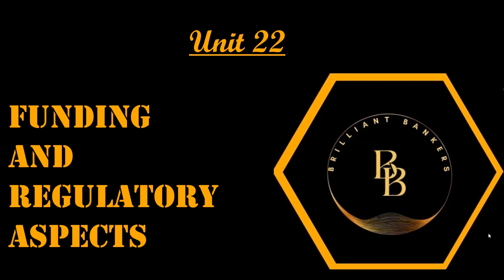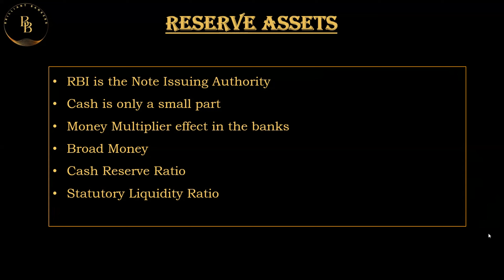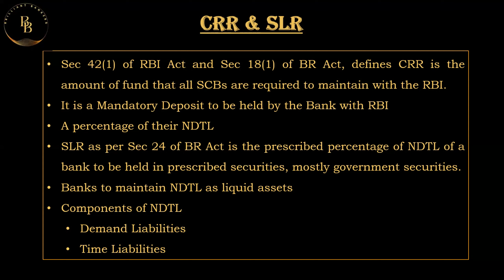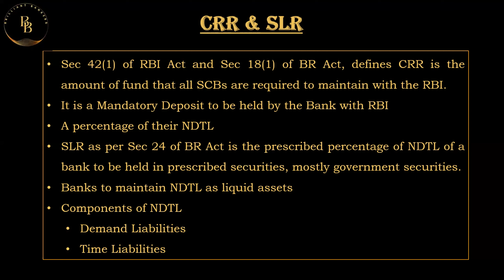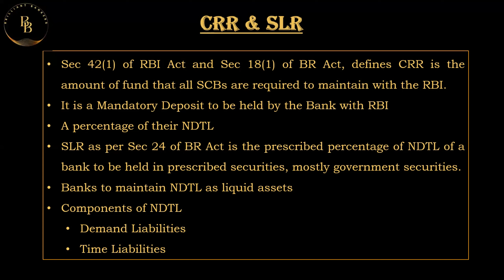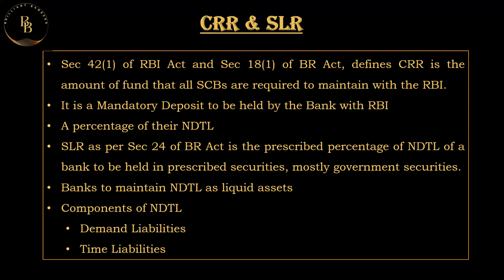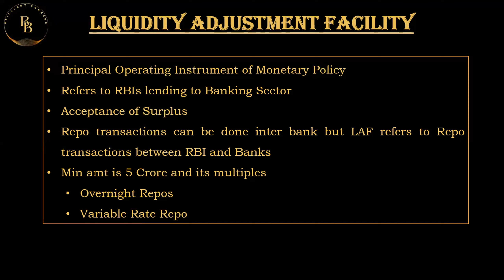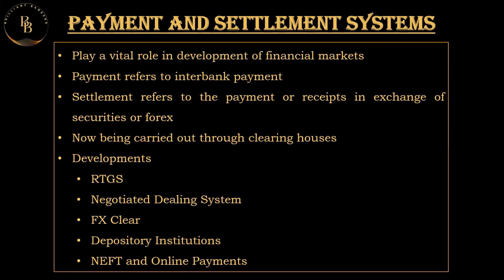Chapter.22- Funding and Regulatory Aspects | IIBF | CAIIB | BFM | MODULE C | DEC 2023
Hello Everyone welcome to your channel "Brilliant Bankers"

Ever wondered about the orchestrators behind India's monetary policy and the intricate systems that ensure seamless financial transactions? Join us in this deep dive into the key instruments of monetary policy and the sophisticated payment and settlements infrastructure shaping India's economic landscape.

🌐 Monetary Policy Instruments:

    CRR (Cash Reserve Ratio): Uncover the mystery behind the Cash Reserve Ratio and its impact on the liquidity of banks. Learn how the RBI uses this tool to regulate the amount of cash banks must keep with the central bank.

    SLR (Statutory Liquidity Ratio): Journey into the world of the Statutory Liquidity Ratio and understand its role in shaping banks' investment portfolios. Discover how SLR mandates the proportion of assets that banks must hold in liquid form.

    LAF (Liquidity Adjustment Facility): Demystify the Liquidity Adjustment Facility and explore how it influences short-term liquidity in the banking system. Understand the nuances of repo and reverse repo rates and their impact on monetary policy.

💳 Payment and Settlement Systems:

    RTGS (Real-Time Gross Settlement): Take a closer look at RTGS, the backbone of high-value, real-time fund transfers in India. Learn how this system ensures swift and secure transactions between banks.

    Negotiated Dealing System (NDS): Step into the electronic realm of the NDS, where government securities find their market. Explore how this platform fosters transparency and efficiency in secondary market trading.

    FX Clear: Navigate the complexities of clearing and settlement in the foreign exchange derivatives market with FX Clear. Understand its role in mitigating counterparty credit risk and ensuring stability.

    Depository Institutions: Explore the digital evolution of depository institutions like NSDL and CDSL. Learn how these entities revolutionize the stock market by facilitating electronic trading, de-materialization, and secure storage of securities.

    NEFT (National Electronic Funds Transfer): Delve into the workings of NEFT, the heartbeat of retail fund transfers. Discover how this system caters to individuals and corporations, providing a reliable mechanism for electronic funds transfer.

🧠 By the end of this video, you'll have a comprehensive understanding of the tools driving monetary policy and the robust systems that underpin India's payment and settlement infrastructure. Whether you're a financial enthusiast or simply curious about the inner workings of the financial world, this video is your gateway to financial enlightenment.